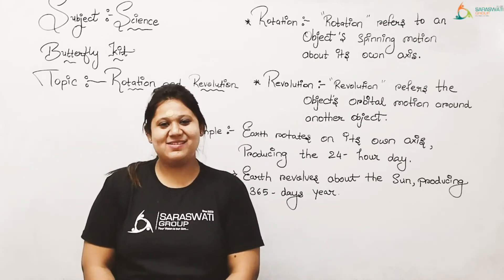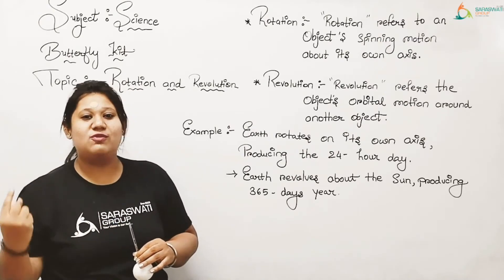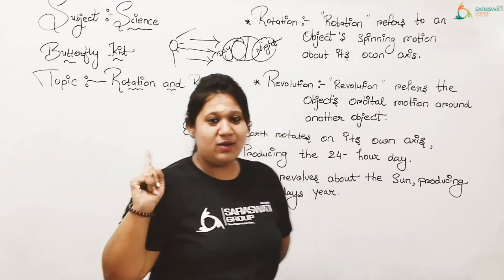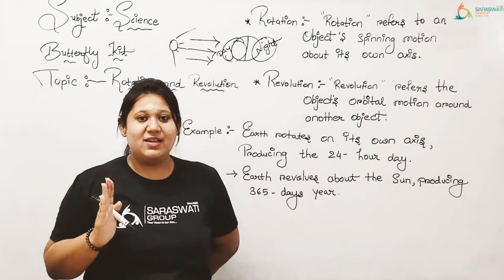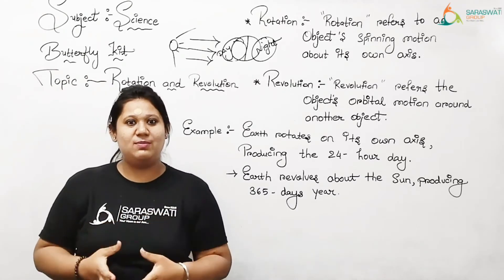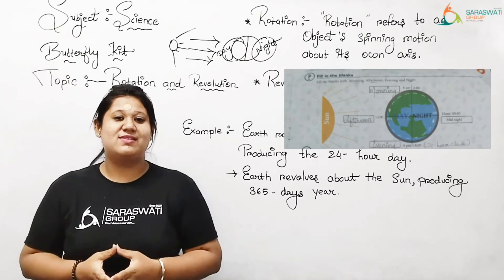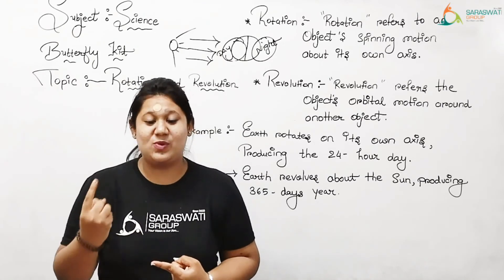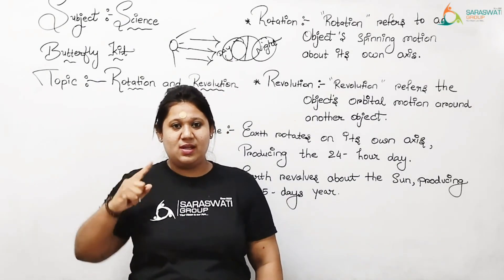SCIENCE II GRADE 3,4,5,6 BUTTERFLYKIT IITOPIC FIRST AID KIT II DATE 03-09-2021